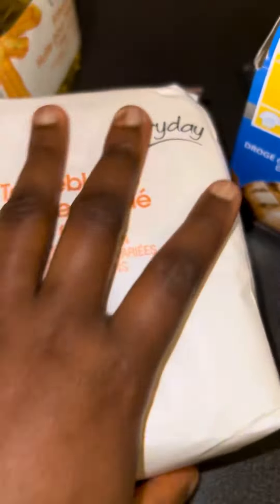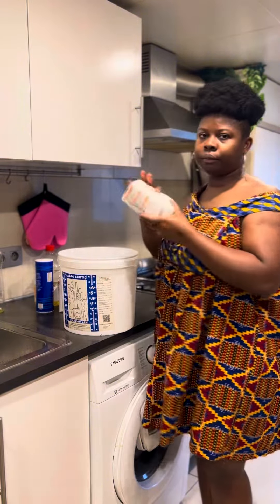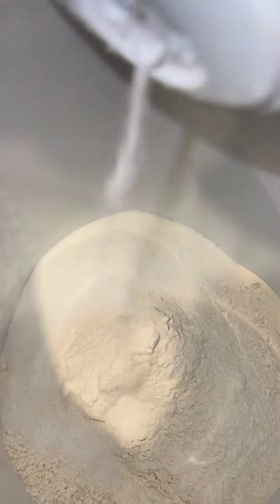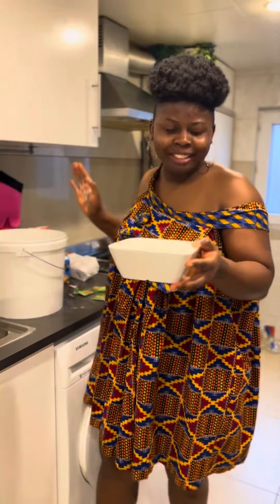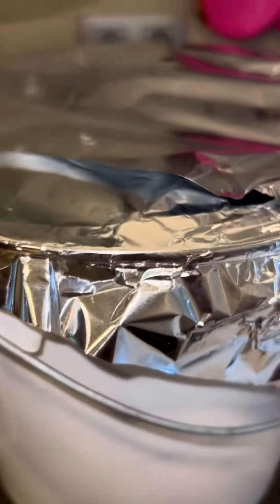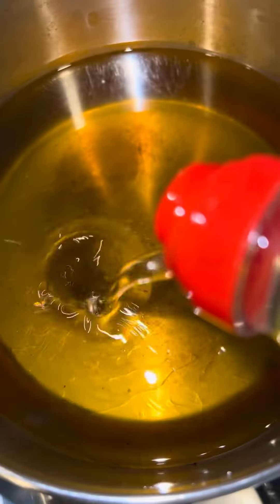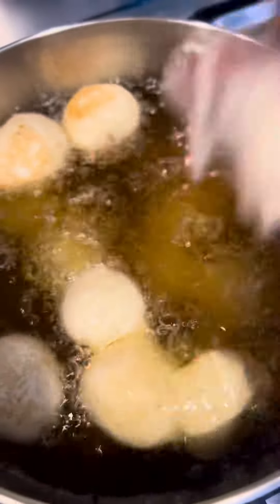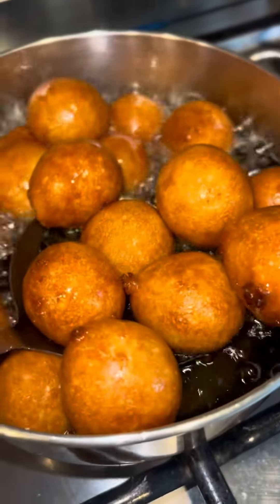How to make Puff puff easy